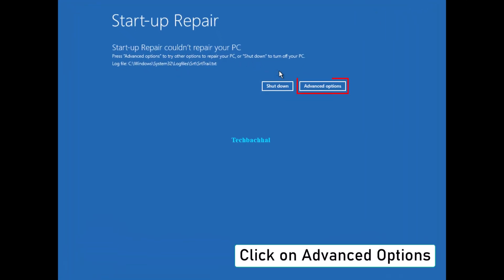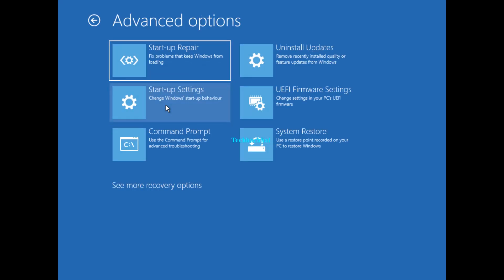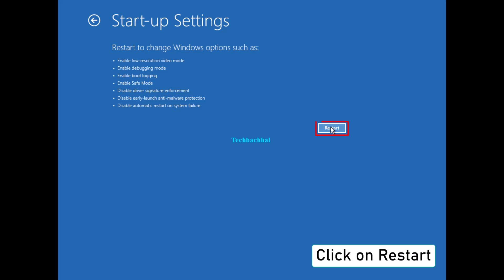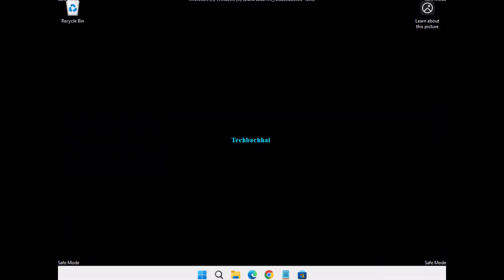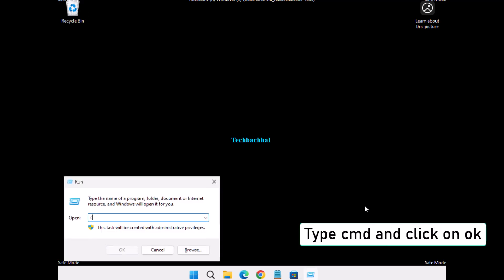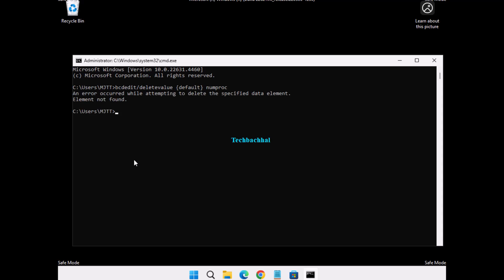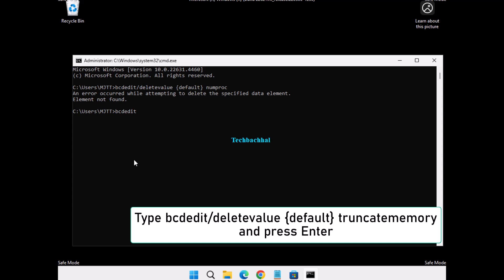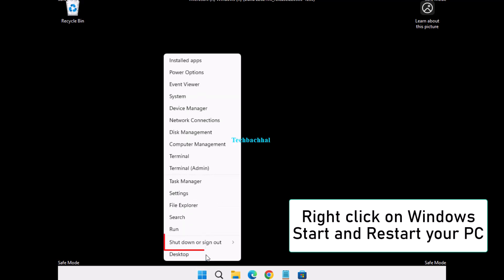BAD SYSTEM CONFIG INFO With Black or Blue Screen in Windows 11 / 10 / 8 / 7 - How To Fix Error ✅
Are you encountering the BAD SYSTEM CONFIG INFO error with a black or blue screen in Windows 11? This frustrating issue often arises due to corrupted system files, incorrect Boot Configuration Data (BCD), or misconfigured settings. In this video, we'll guide you through effective solutions step-by-step to fix this error and get your system back to normal. Watch now to resolve this issue and improve your Windows 11 experience!

00:00 Intro
00:14 System settings
01:27 cmd in safe mode
02:32 Outro

Command Used:
bcdedit/deletevalue {default} numproc
bcdedit/deletevalue {default} truncatememory